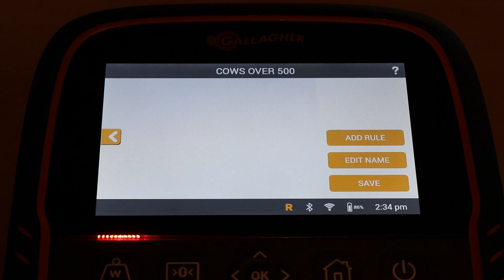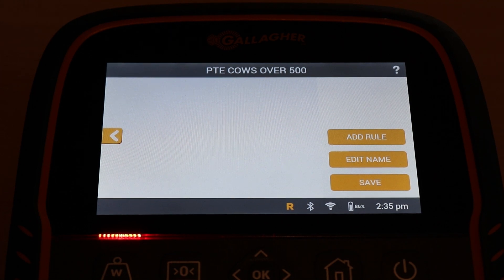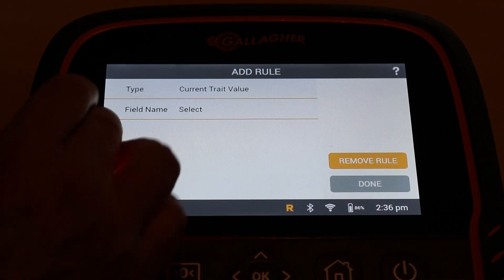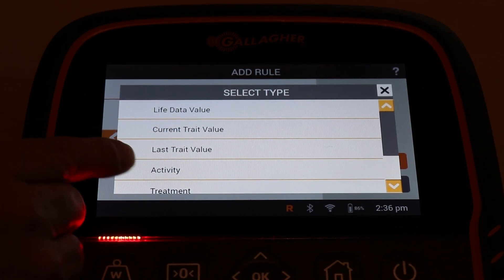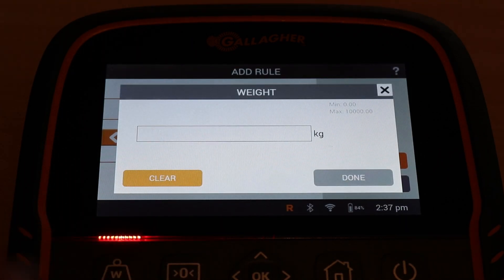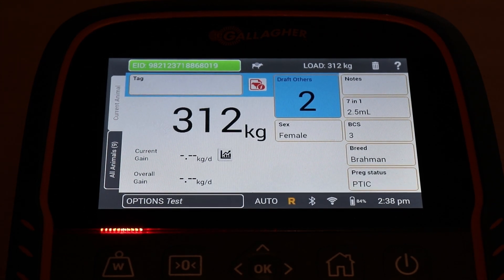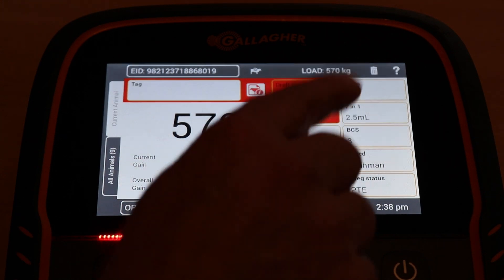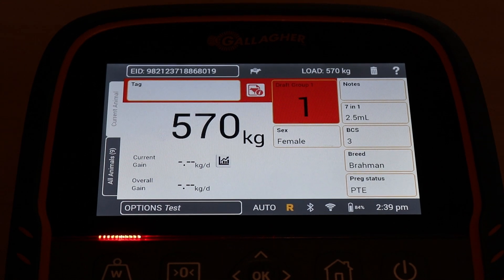Setting up rules on the TWR-5 Weigh Scale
Mike Hemsley in Australia shows you the basics on setting rules up on  your TWR-5 Weigh Scale and how you can use this feature to refine and ensure accuracy in your drafting sessions.